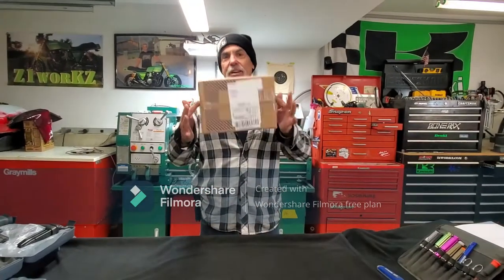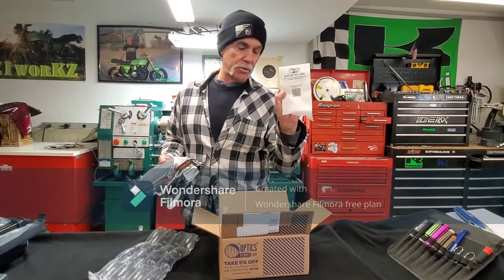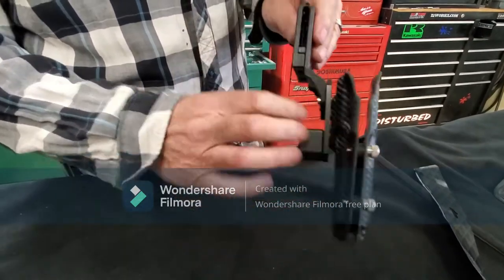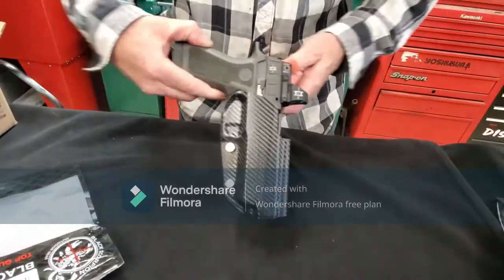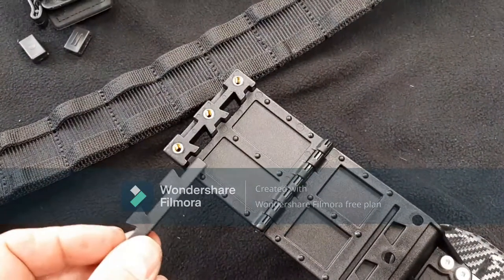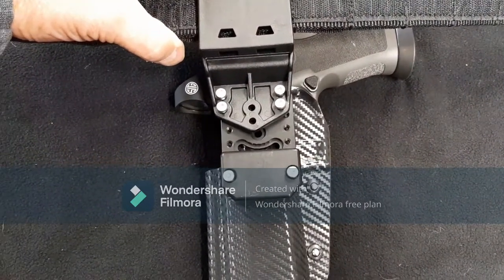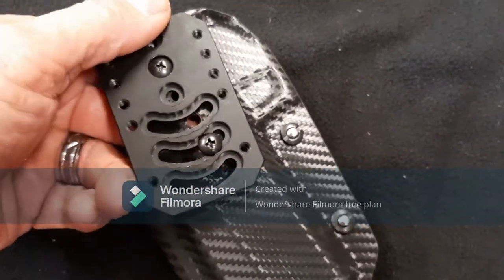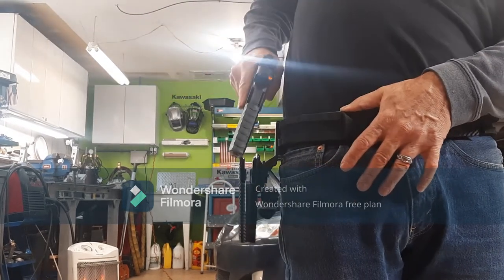Review Black Scorpion competition holster for the P320 MAX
This video shows the unpacking and set up of my new competition holster